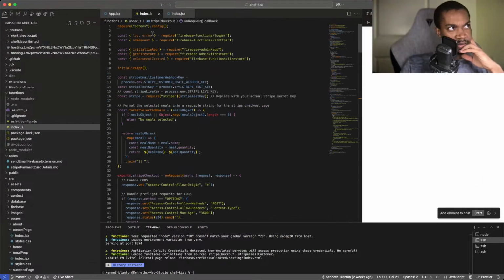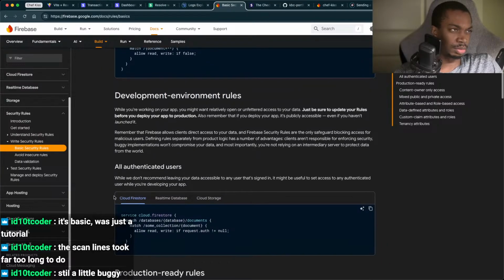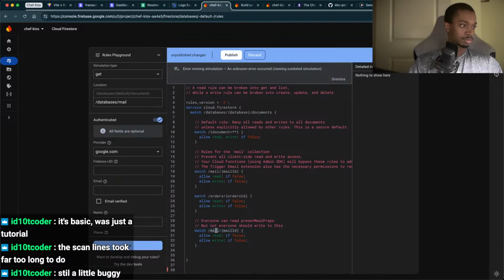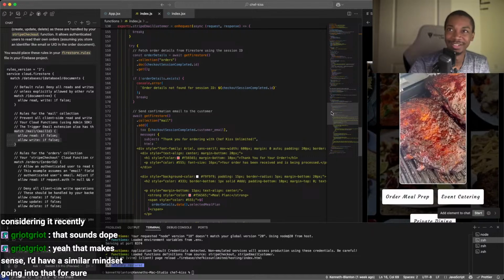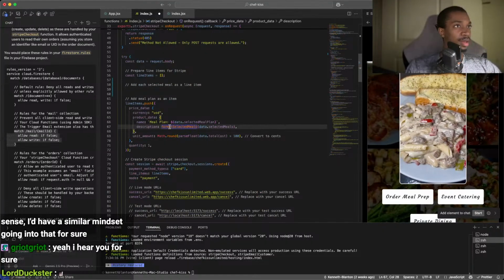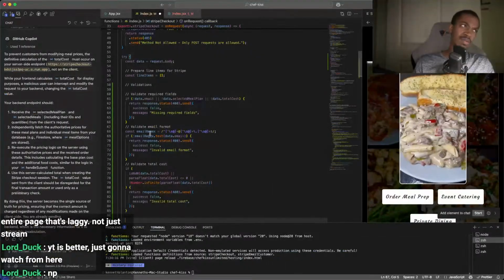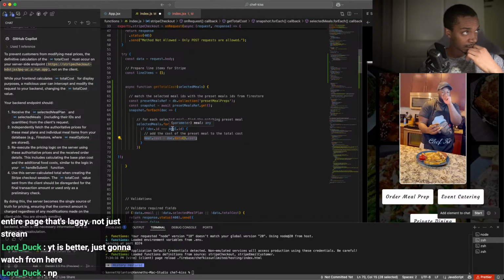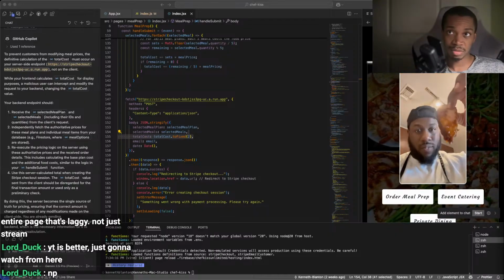Firestore Rules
I set up Firestore rules and began calculating the cost of the order in the cloud function